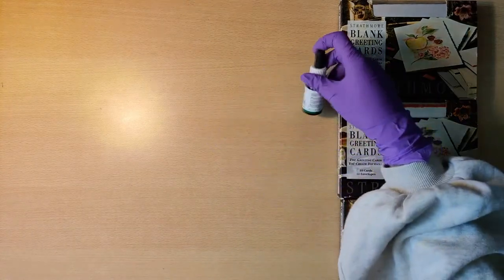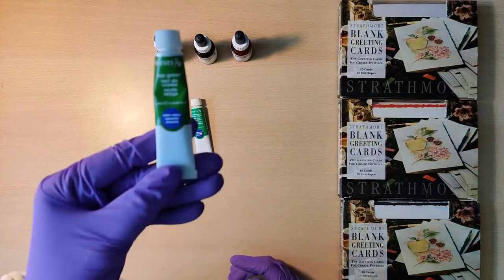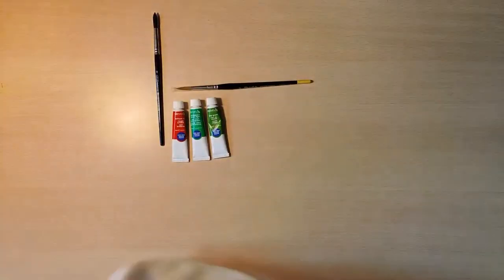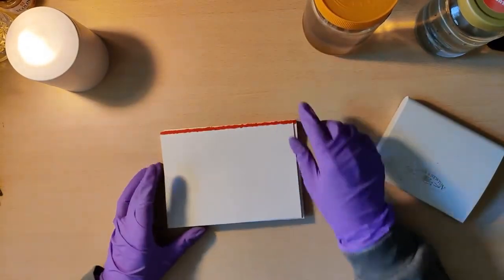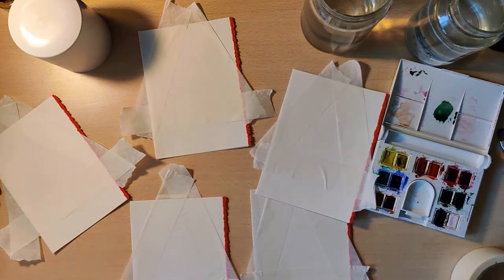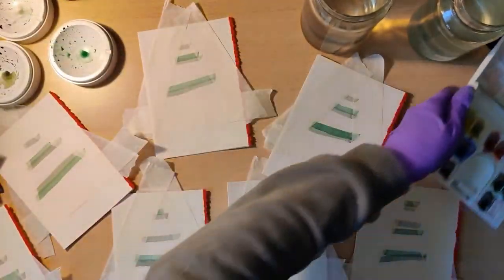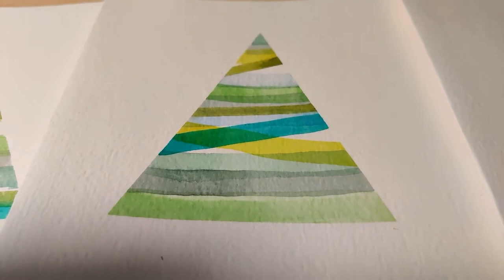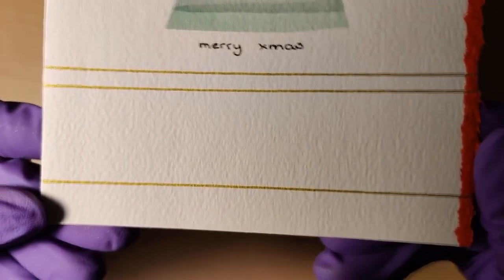Painting xmas cards in summer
What better time to make xmas cards but now? Come along and relax or paint with me whilst I create xmas cards based on established designs.

note: designs shown are not my own.

Used products:
ᵜ Strathmore blank greeting cards, white with red deckle
ᵜ Raphaell 'Precision' flat brush, size 12, synthetic, 8534
ᵜ Winsor & Newton Cotman Water Colour Paint Compact Set of 14 Half
Pans
ᵜ Ecoline 801
ᵜ Masking tape

ᵜ Rohrer & Klingner drawing ink (12 ml)
ᵜ Derwent Graphik Line Maker Graphite - 0.5mm Nib
ᵜ Reeves Watercolor Paint 10ml Tubes, Set of 24, Water Colour